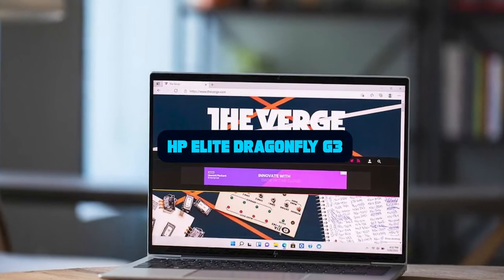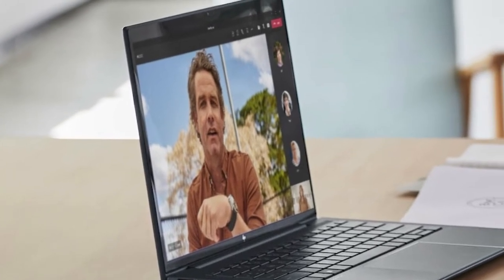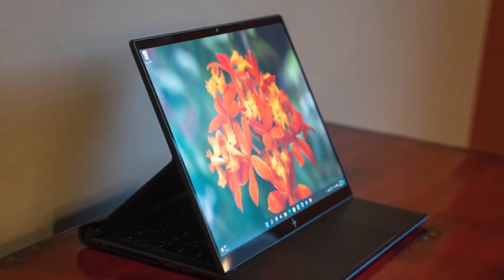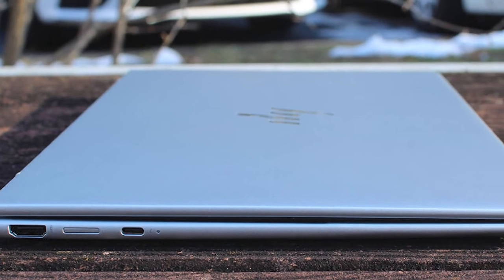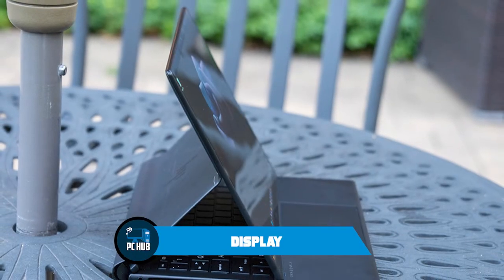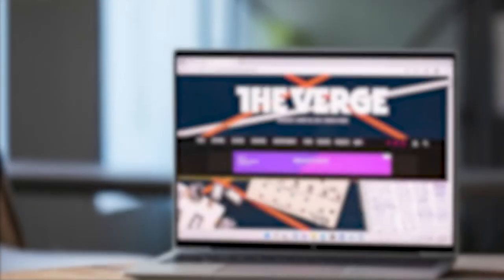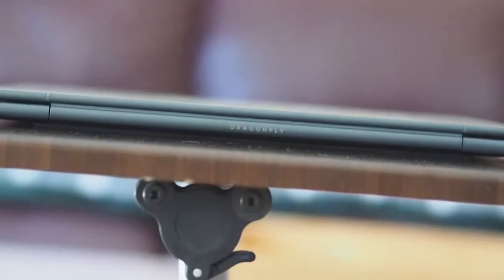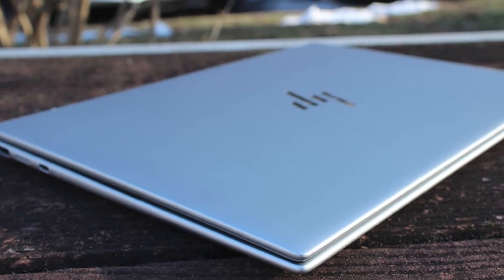HP Elite Dragonfly G3 Review 💻 Expensive, But Excellent!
Get From Here:

HP's Elite Dragonfly first flitted onto the premium business convertible laptop scene in 2019, as an impressive, attractive competitor to the likes of Lenovo's ThinkPad and Dell's XPS 13. After last year's Dragonfly Max added a higher-priced 5G-capable option HP is back with its third-gen Elite Dragonfly G3. This latest Dragonfly ditches the convertible fold-over hinge of previous models, in favor of a more traditional clamshell design and a nice productivity-friendly 3:2 display that's bright enough to use in most environments at 50% without it feeling too dim.